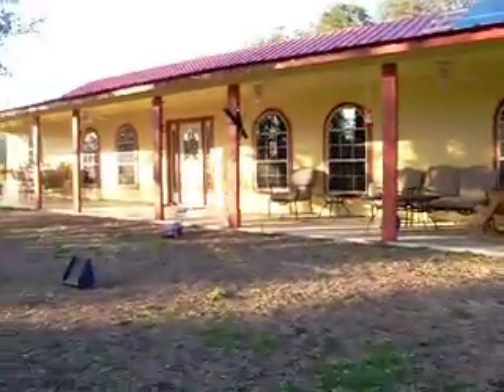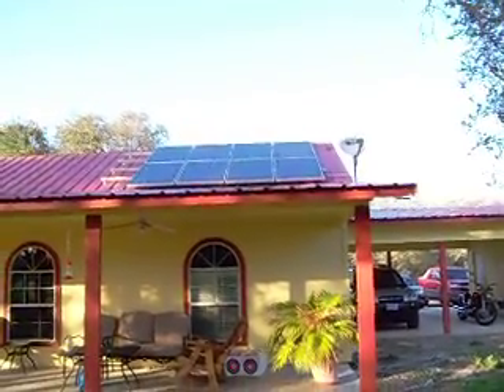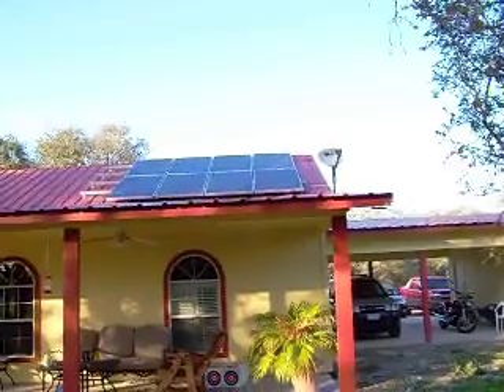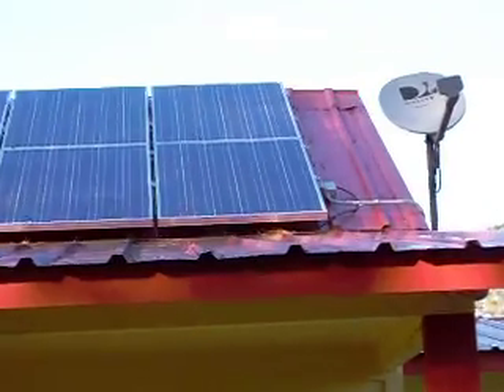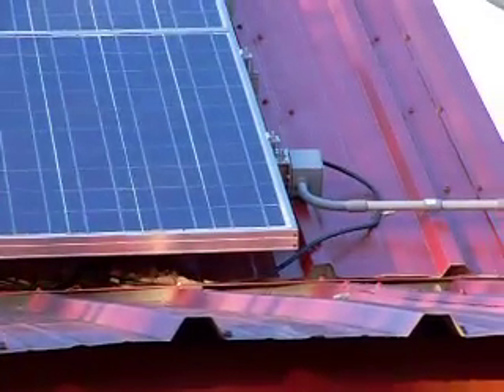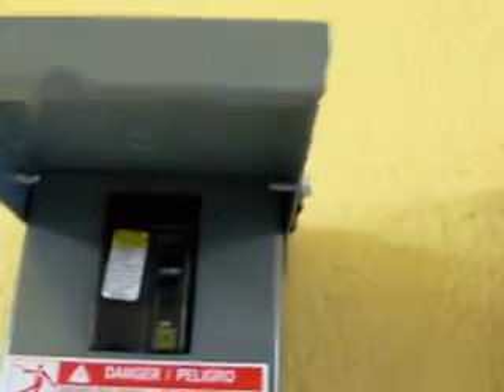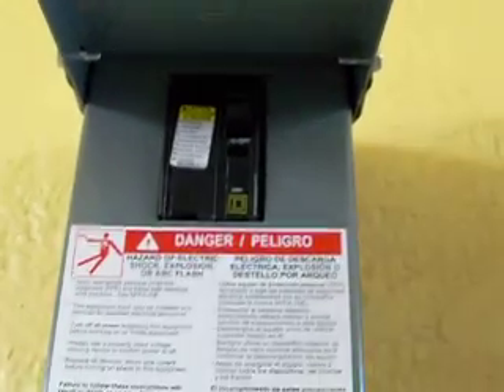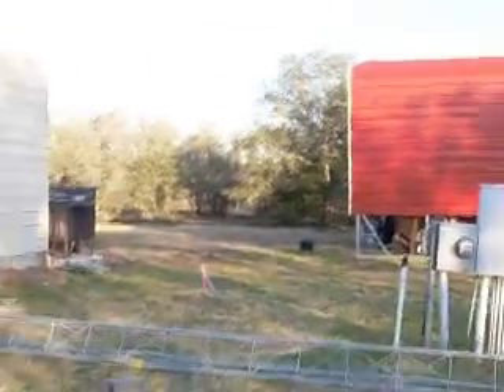Grid tied solar panels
So here you go, my son and I installed these Sharp 210 watt solar panels each has its own Emphase 240v micro inverter and they connect to the panel via the MC4 connectors, a piece of cake to do. They connect to each other in series creating a string of up to 14 panels in a string. At the end of the string you have two MC connectors which go into a junction box with a longer MC4 cable and from there to a service disconnect breaker. Then from the service disconnect breaker to main breaker panel and that's it. I can watch my meter go backwards during the day, like clockwork (except when the wife is cooking or the water heater is on). We installed the panels in late October and have reduce the monthly electric consumption by half - not bad. Once I get those two turbines up, I should be close to near zero electric bil.